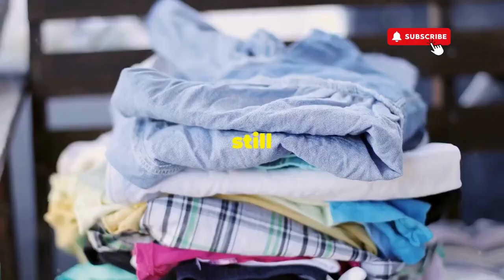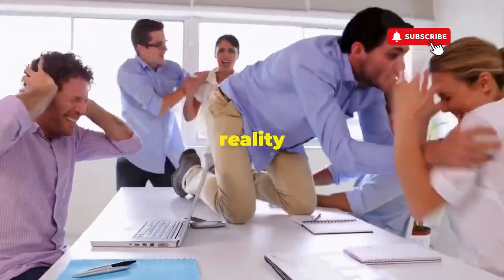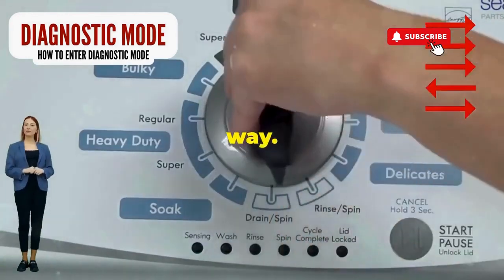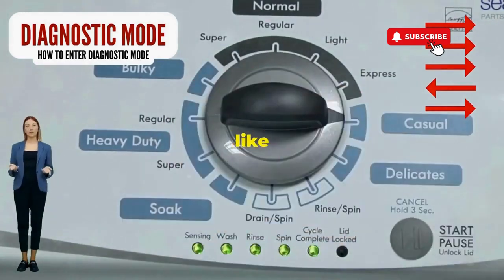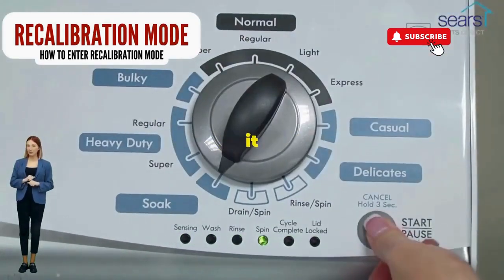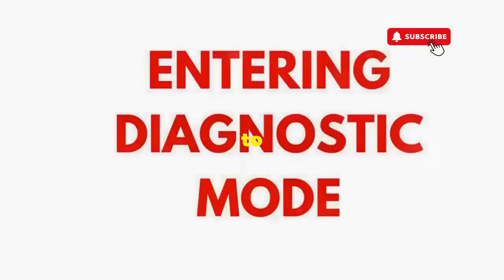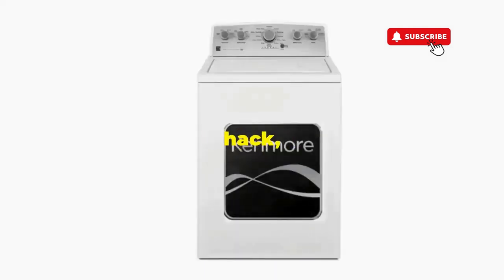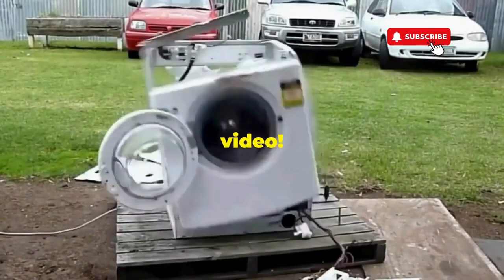DIY Washer repair